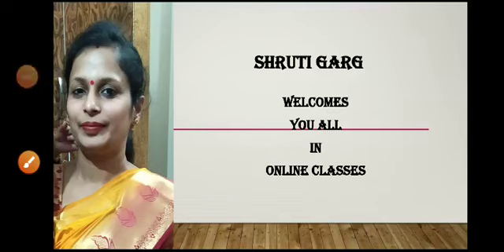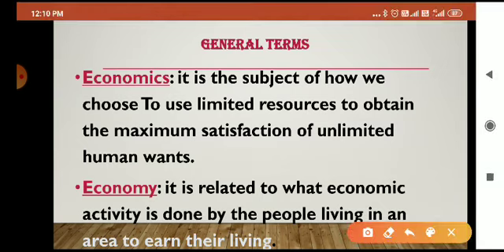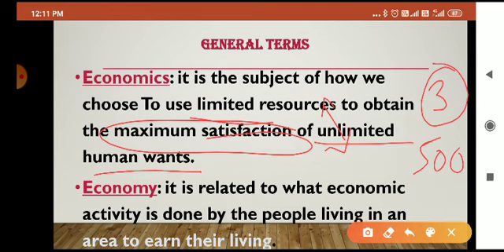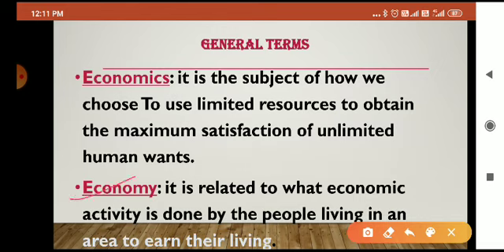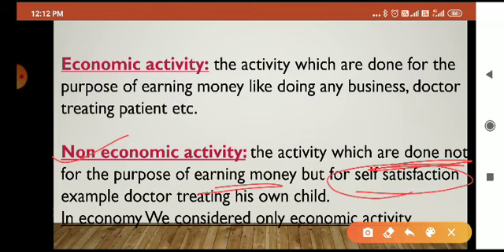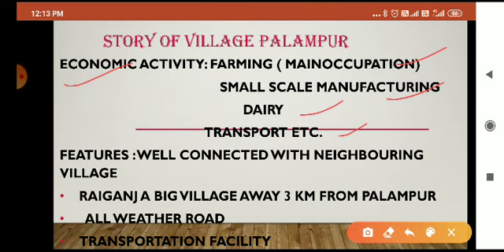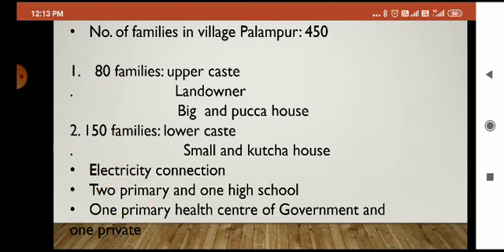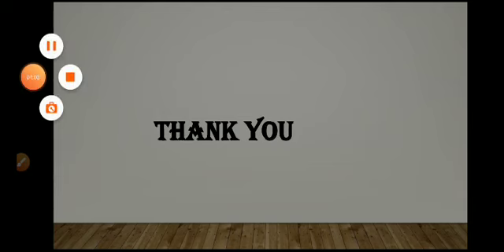The story of village Palampur ( part - 1)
General terms and features of palampur